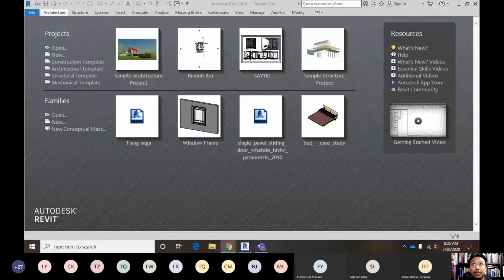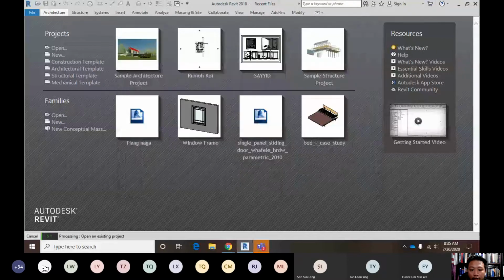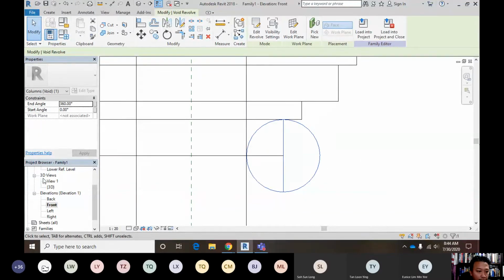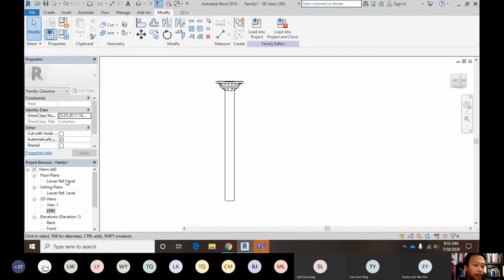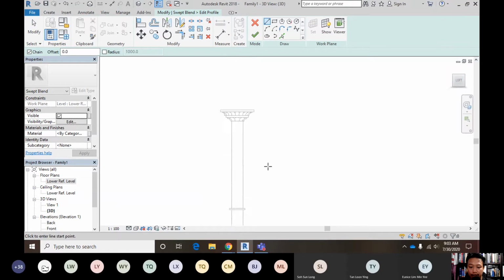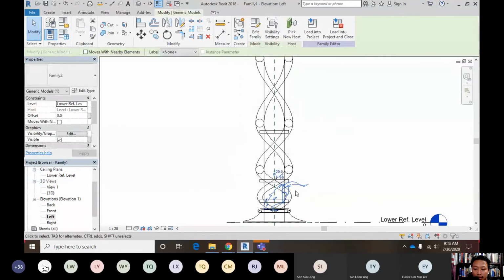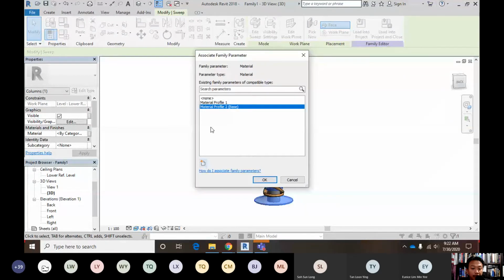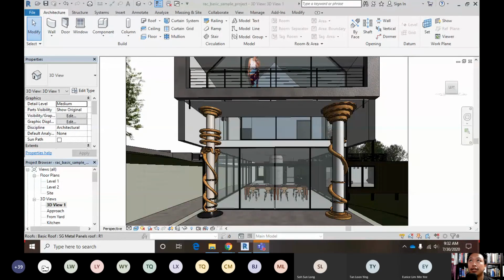Meeting in General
UCSI CAD TEACHING VIDEO( 30/07/2020)